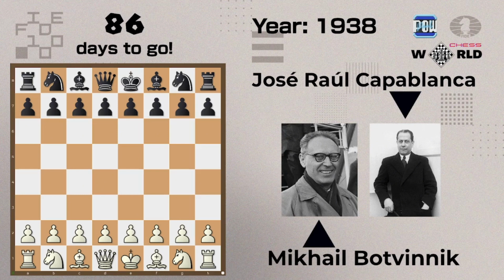Countdown to FIDE100 - Mikhail Botvinnik vs José Raúl Capablanca (1938)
There they are! From the dawn of 1930s, it's the game between Botvinnik vs Capablanca. Who is taking over on this? 86 and it's FIDE100!

Welcome to the world of Paul POW! 🎉 I'm Paul Emmanuel Habaradas, your guide to a POWerful life! 💪 Here, we dive into the exciting realms of Mario Kart vlogs, exciting chess games and puzzles, tantalizing Mario RPG adventures, rallying fun of Super Mario Run, and the charming world of Animal Crossing. 🎮🌍